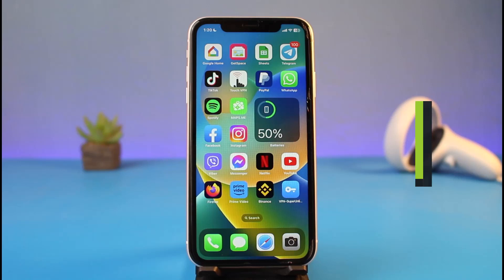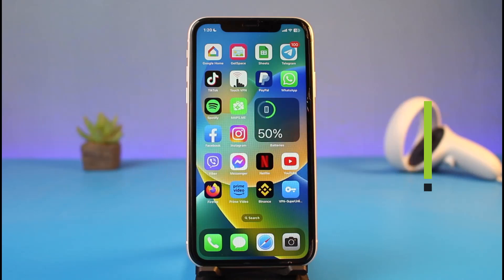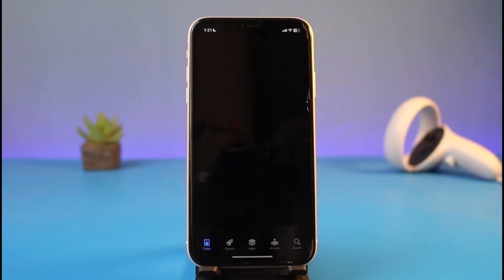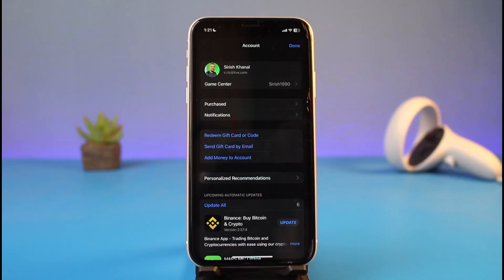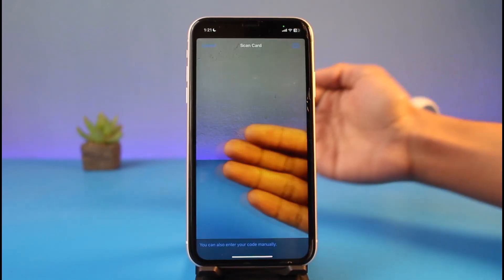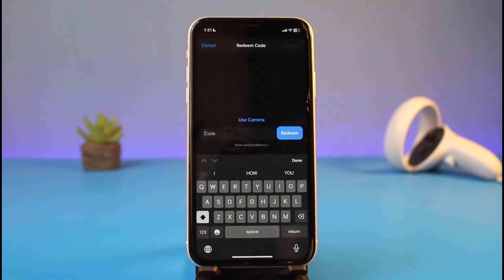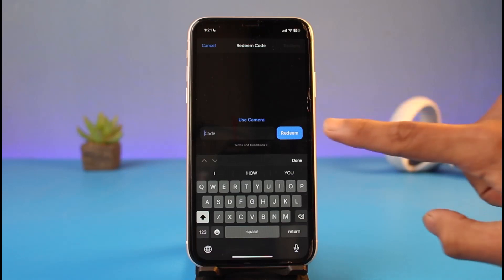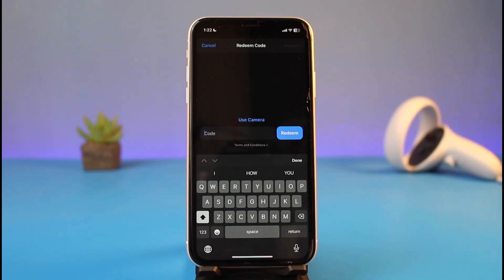How to Redeem Gift Card on iPhone !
In this tutorial video, I will quickly guide you on how you can redeem gift cards on your iPhone. So make sure to watch this video till the end. We try to be responsive to as many questions as possible.

Follow the below steps:
1) It depends on what type of gift card
2) Open your App Store
3) Tap on the profile icon from the top right
4) Tap on Redeem option
5) Use your camera or enter the code manually
6) Apply the changes
7) That's all it takes to redeem your gift card on your iPhone.

~Timestamps:
0:00 Introduction
0:13 Things to Understand
0:40 How to Redeem Gift Card on iPhone
1:48 Conclusion